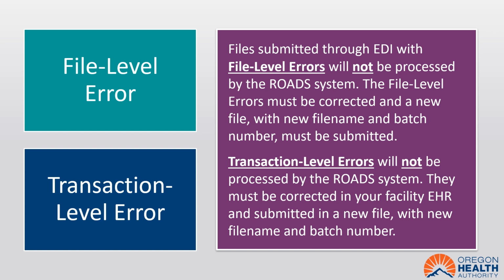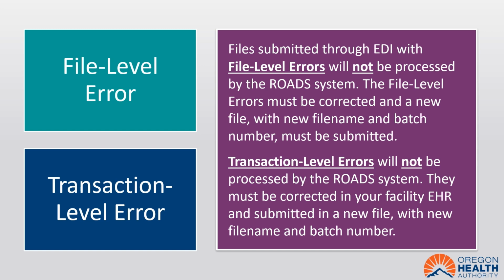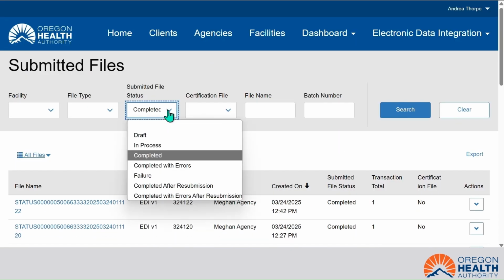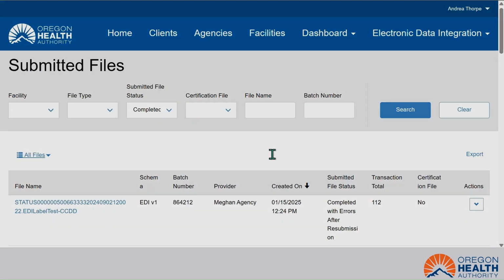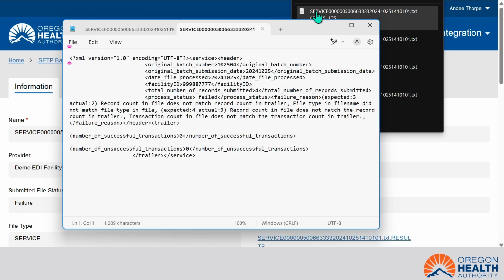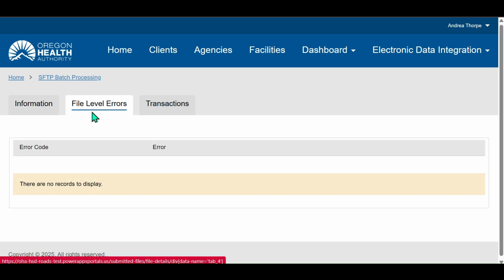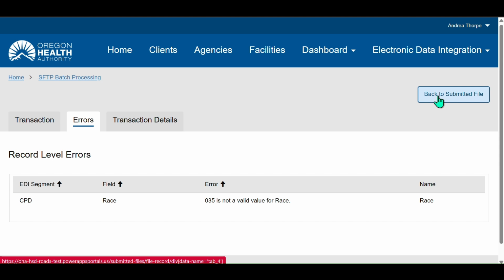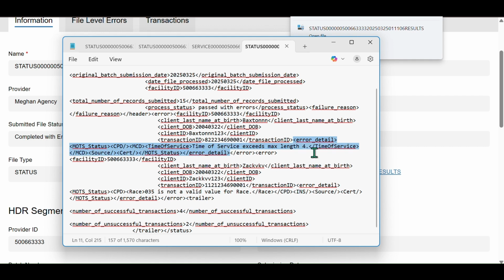ROADS EDI - Identifying Submission Errors - 8/2025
Oregon Health Authority - Resilience Outcomes Analysis and Data Submission (ROADS)